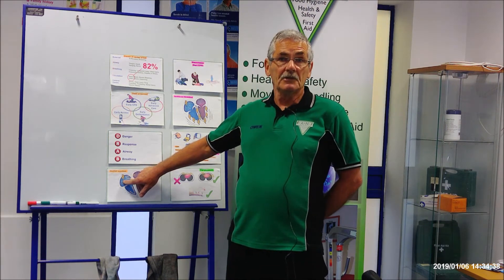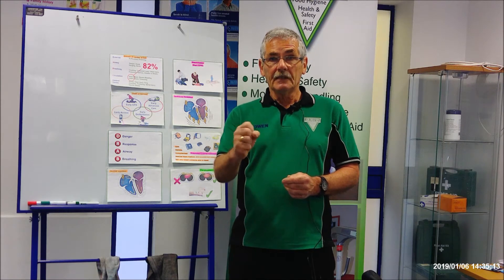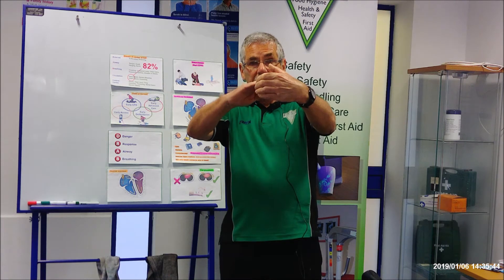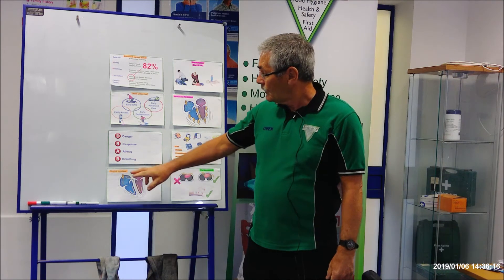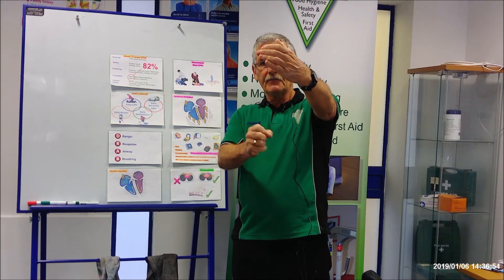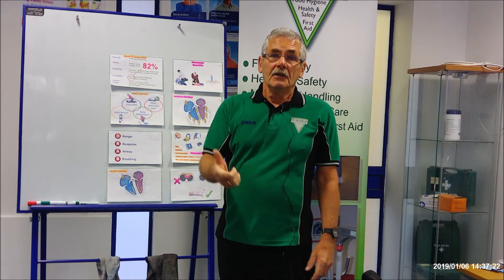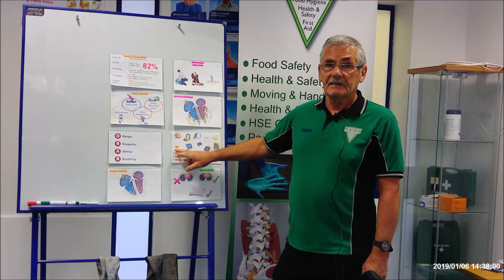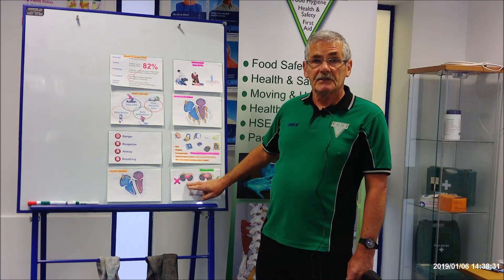AED Theory -Owen (Fane Ltd)